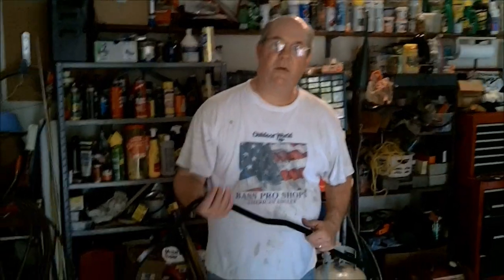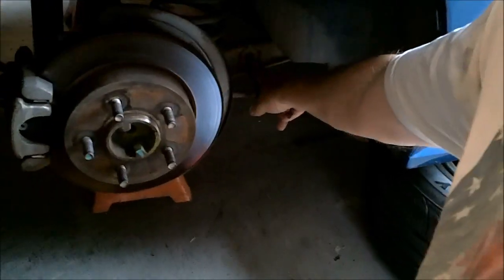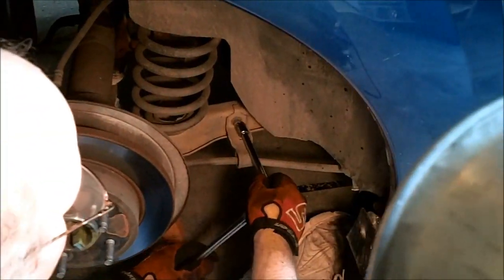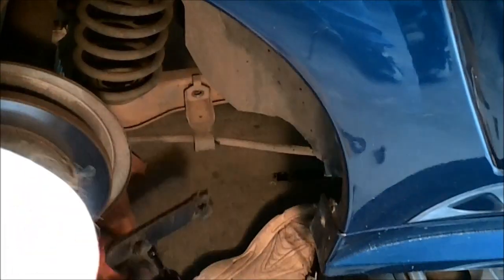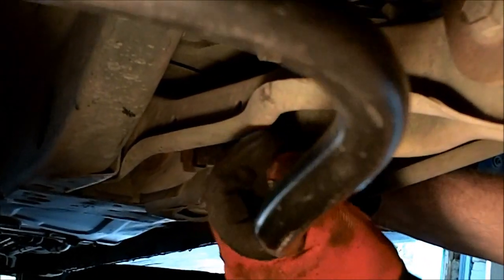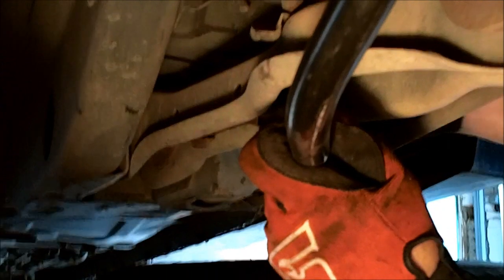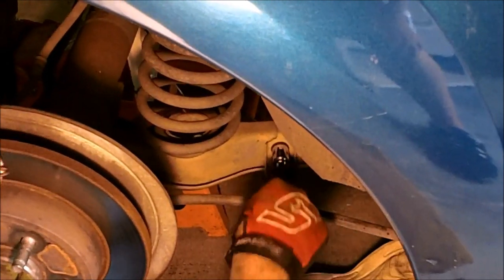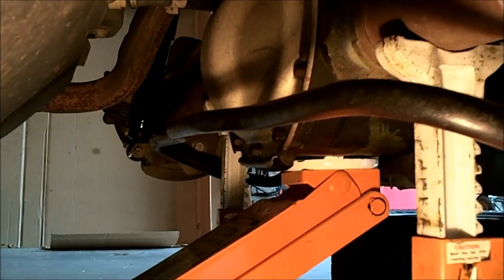Mustang Rear Sway Bar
Installation of a rear sway bar on a 2000 Mustang.